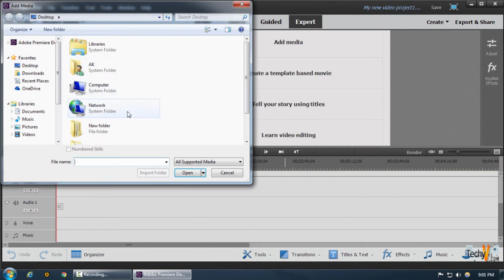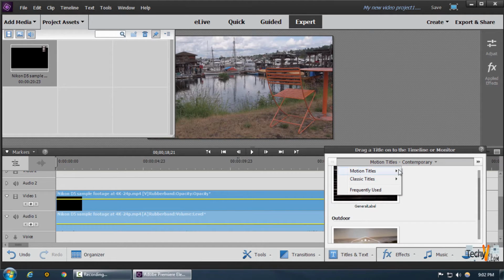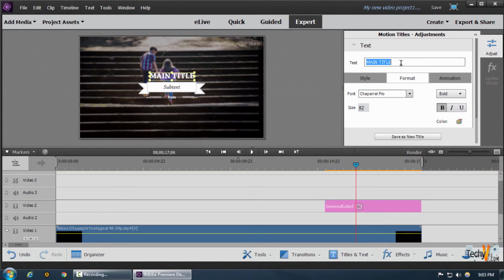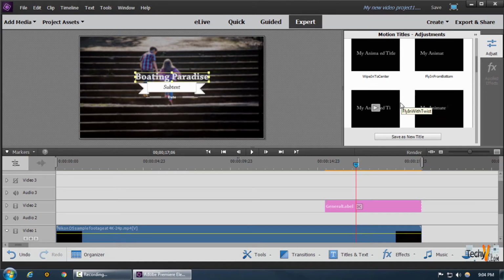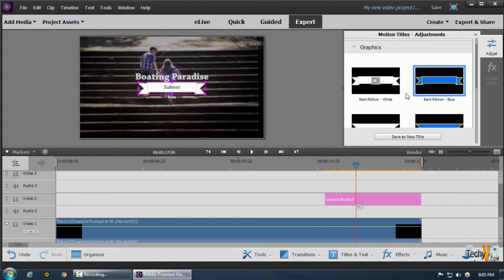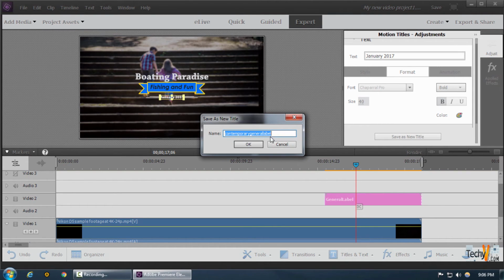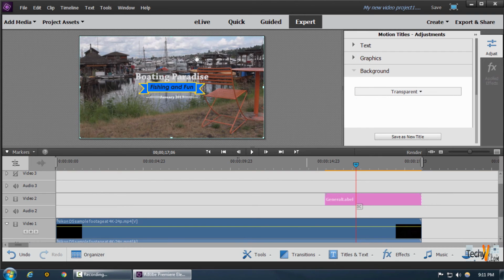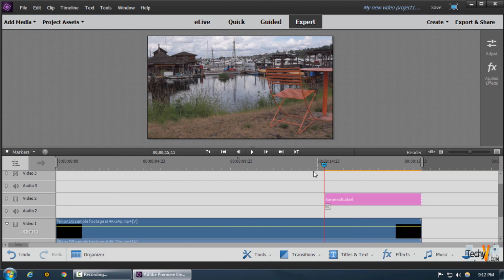Creating Motion Titles in Premier Elements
Motion titles can be produced in Adobe premiere elements software effortlessly. The first thing is to select the video you want to edit. Once the video is selected, it appears in the project assets tab on the top left corner.

Then drag the video from the project assets tab to the bottom of the window where the time frame is present. You can increase the video catalog according to your convenience so that you can edit the video comfortably.

Then click on titles and text which appears in the menu bar on the bottom corner of the window. A popup window appears which allows us to choose various motion title styles like contemporary, formal decorative, geometric, typography, fun, custom and lots more.

Apart from that, you can also choose classic titles style for creating your motion titles. Then placed a small script which appears on the window and repositions this trip to the exact time frame.